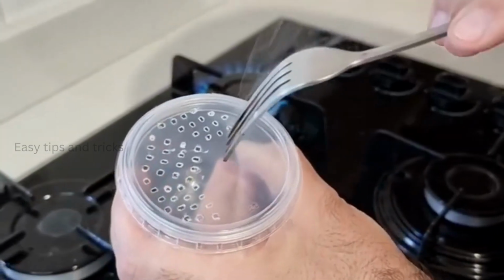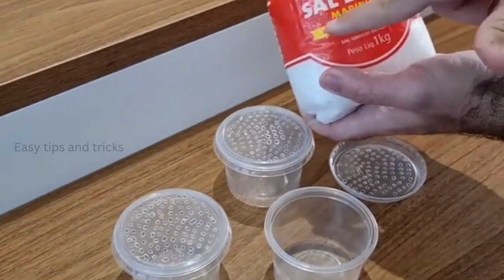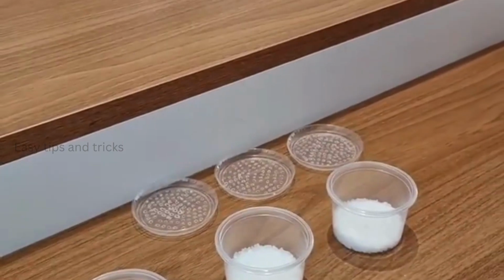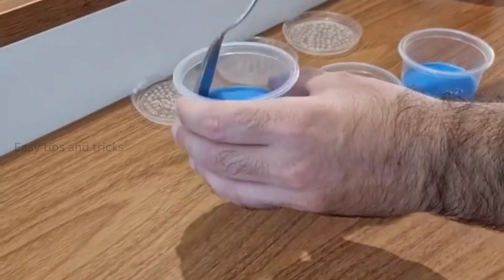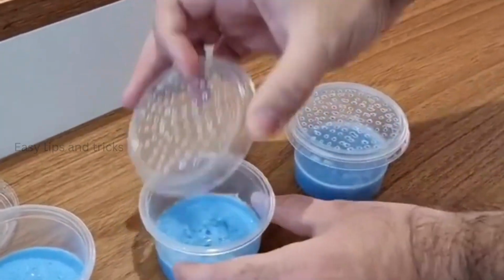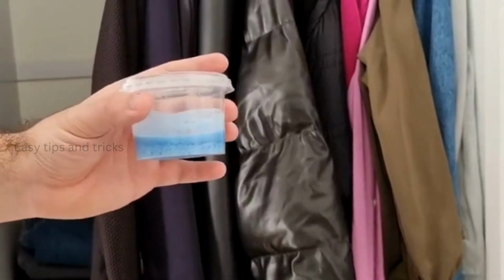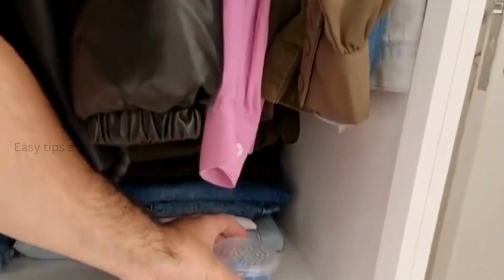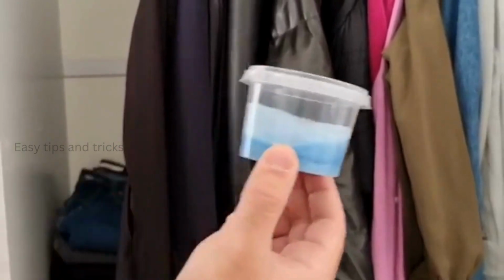How to keep closest and wardrobes free of mold and super fragrant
Ultimate Guide: Mold-Free and Fragrant Closets & Wardrobes